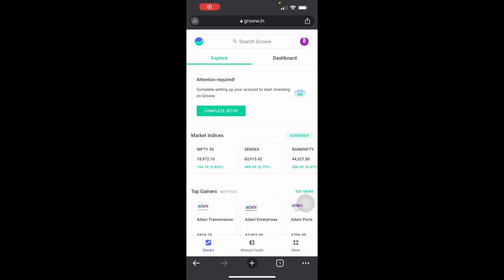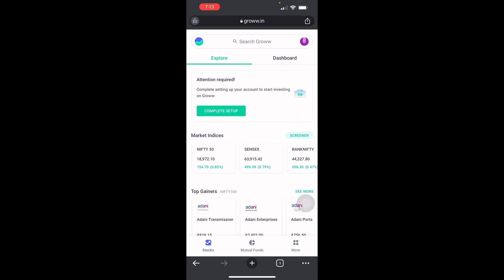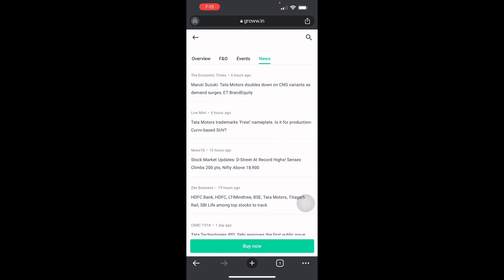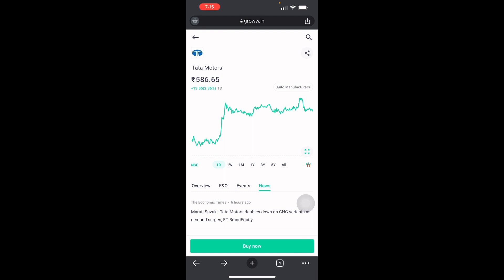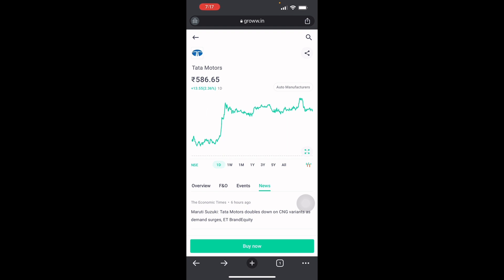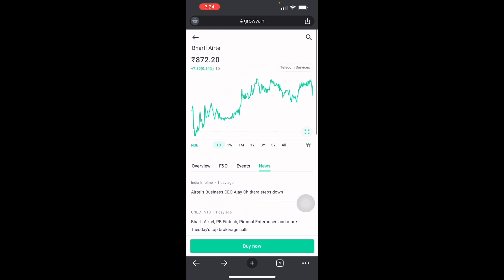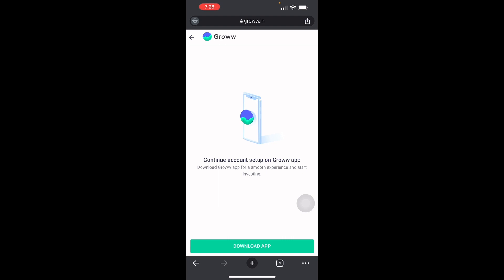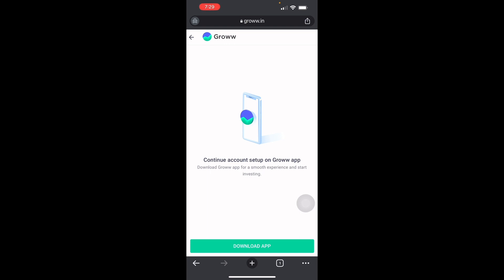How to Use Groww App || Grow App Tutorial for Beginners (Full Guide 2025)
How to Use Groww App. If you're looking for a way to invest your money, then you need to check out the Groww App! In this tutorial on How to Use Groww App, we'll show you how to use the Groww App to invest your money.

If you're new to investing, the Groww App is a great way to get started. With the Groww App, you can invest in a variety of assets, including stocks, ETFs, and commodities. The Groww App is easy to use and can help you make informed investment decisions. So make sure to check out this tutorial and start investing today!
How to Use Groww App for stock market trading